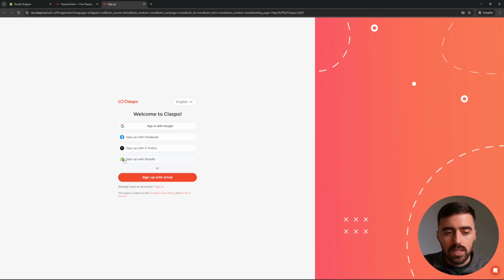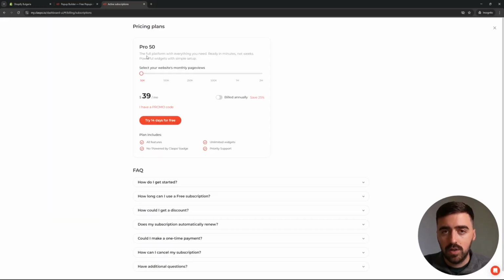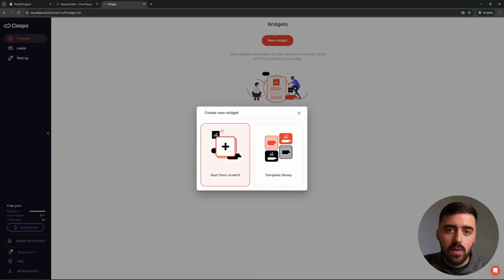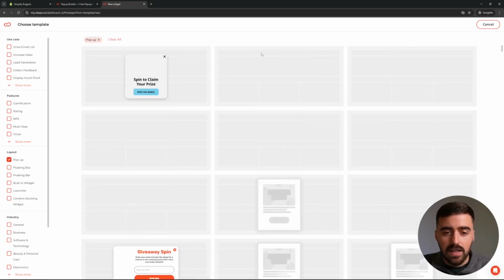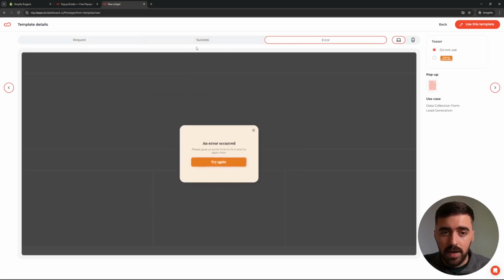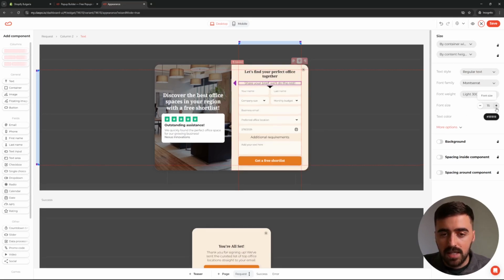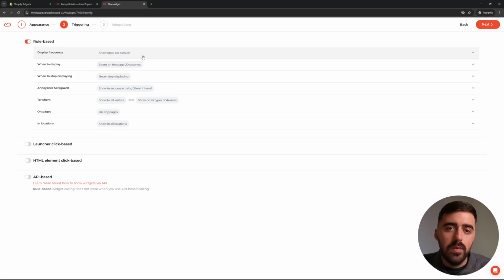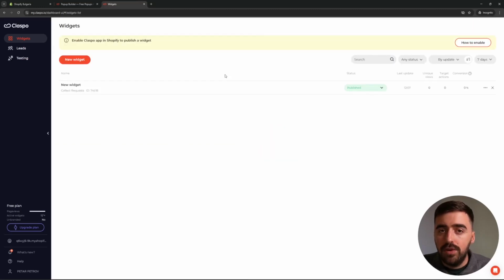How to Add Custom Pop Up in Shopify [STEP BY STEP]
In this video, I'm going to show you how to add custom pop up in Shopify.